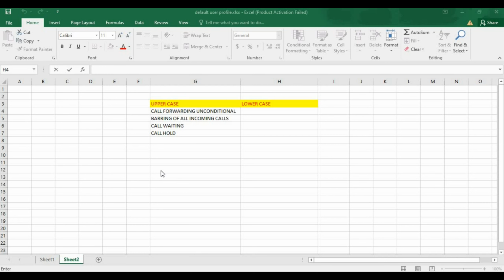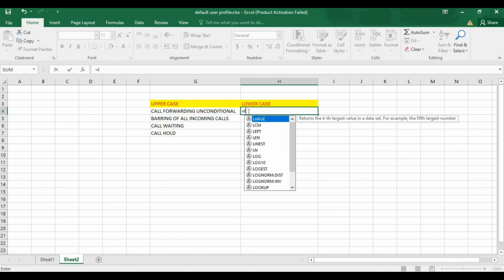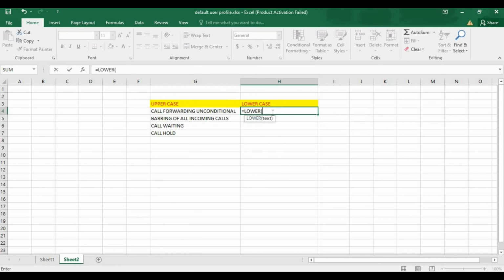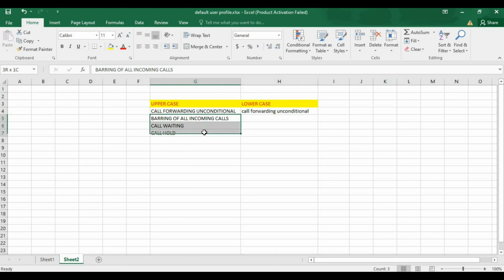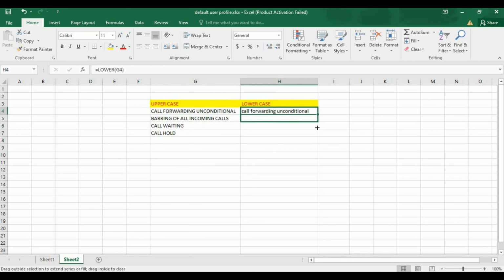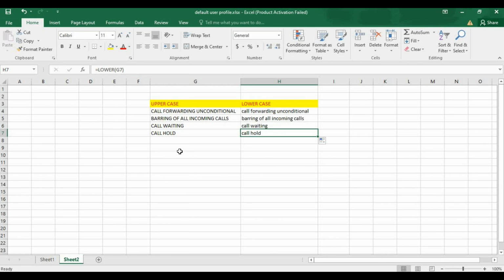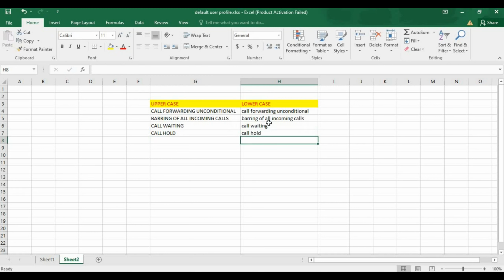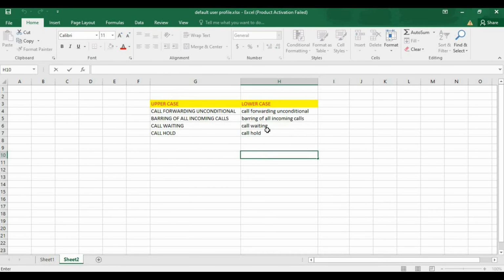How to Change Capital Letters to Small Letters in Excel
Simply you can convert Uppercase Letters to Lower case letters in excel quick and easy.